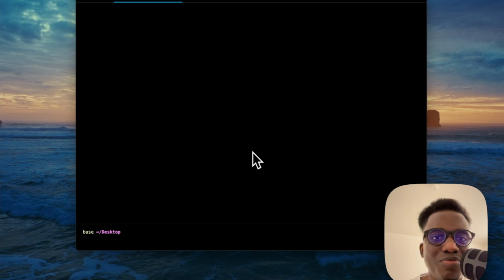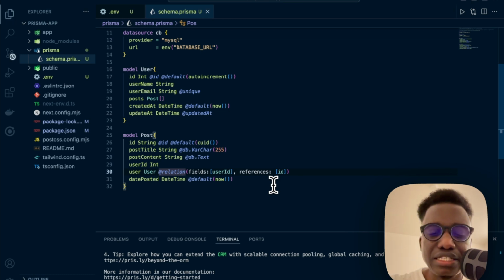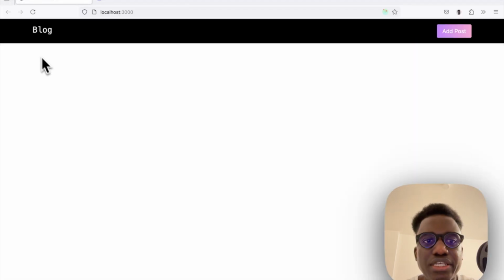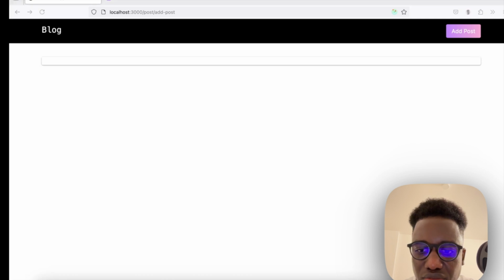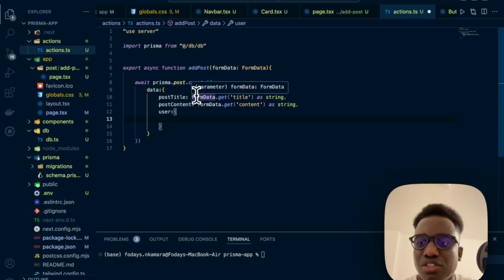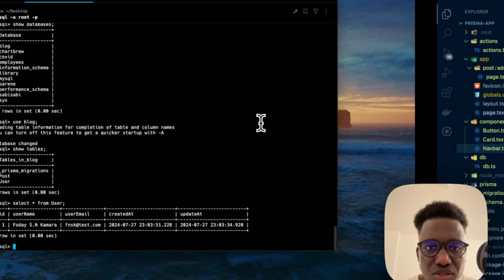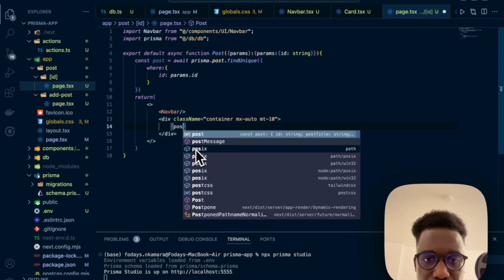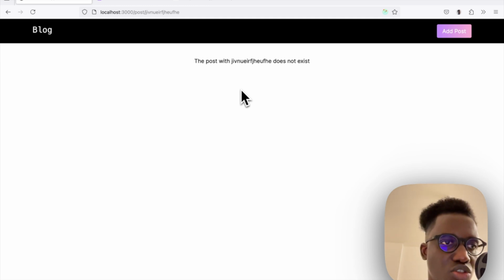Next.js & Prisma Tutorial: Setup, Data Modeling, and Integrations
Welcome to my comprehensive tutorial on integrating Prisma with Next.js! In this video, I'll walk you through the entire process, from setting up Prisma and creating a data model, to running migrations and integrating with Next.js. I'll also introduce Next.js server actions and demonstrate how to handle error pages effectively. Whether you're new to Prisma or looking to enhance your Next.js projects, this video covers everything you need to get started.

What you'll learn:

How to set up Prisma in a Next.js project
Creating and managing data models
Running migrations with Prisma
Integrating Prisma with Next.js for seamless data management
Implementing Next.js server actions
Handling error pages in Next.js